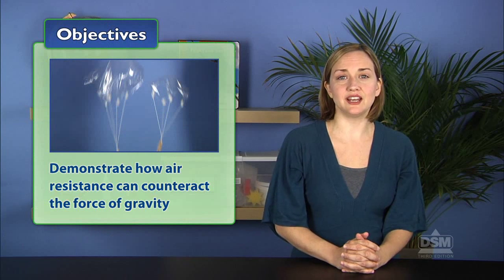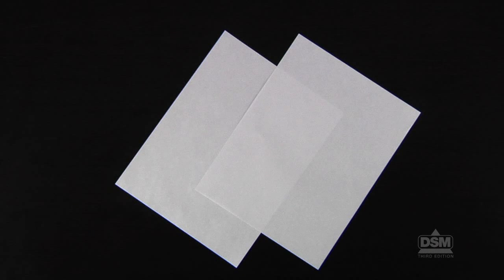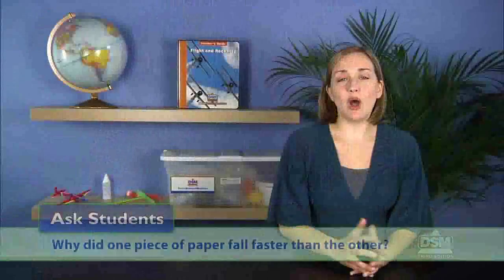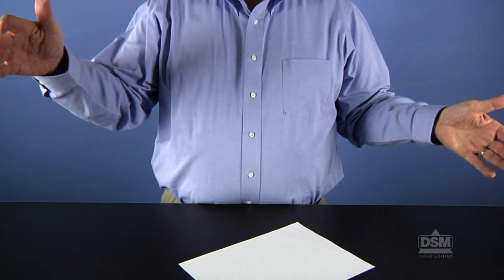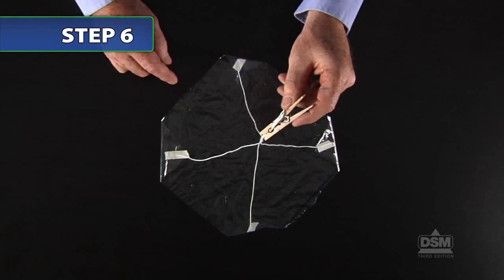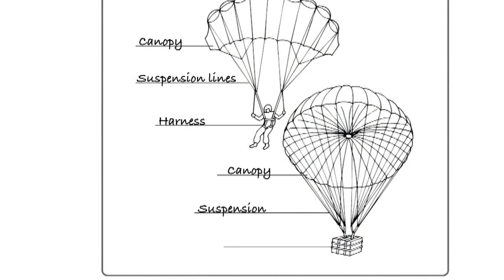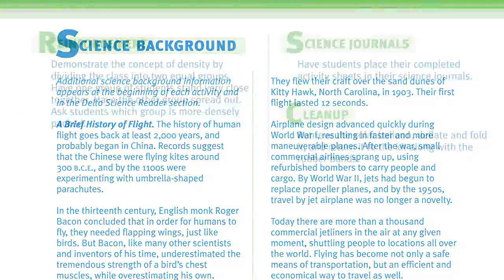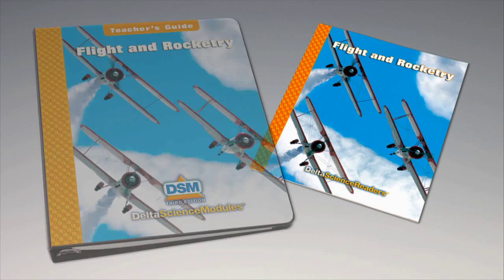Flight and Rocketry - Activity 2: Parachutes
Students examine parachutes and learn that gravity is the force that pulls all objects down, toward Earth. Then they make simple parachutes to demonstrate how air resistance can counteract the effects of gravity by slowing the rate at which an object falls.